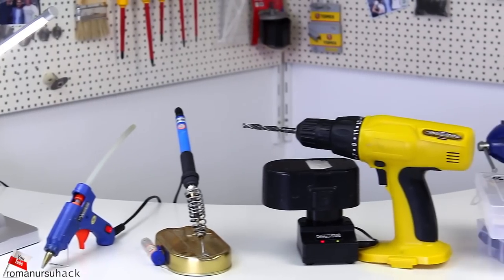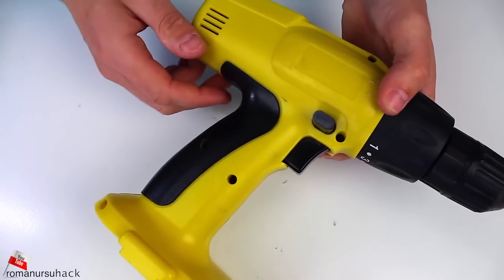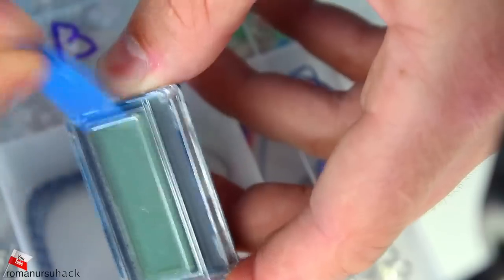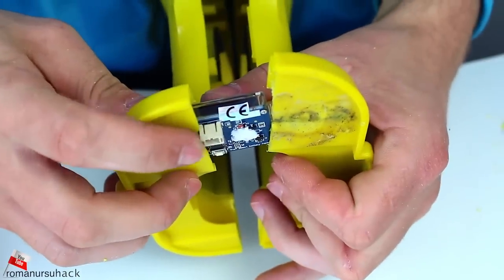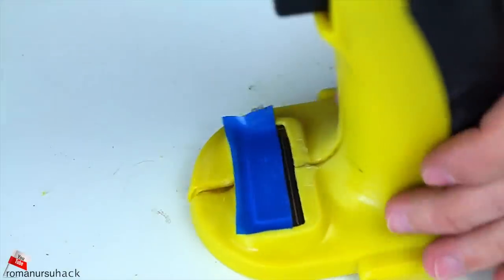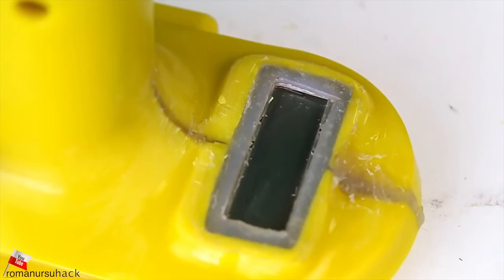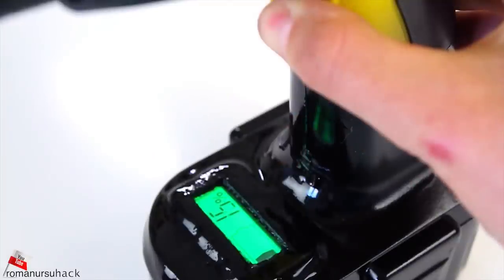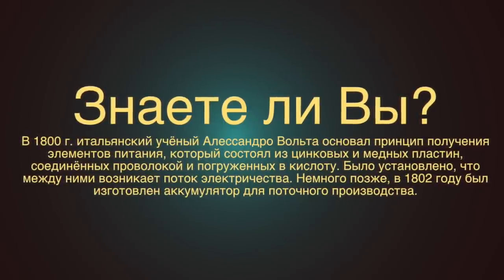What can be made out of OLD Cordless Electric Drill ?